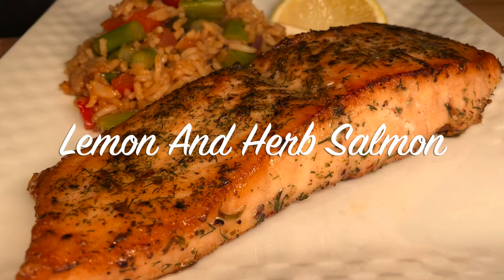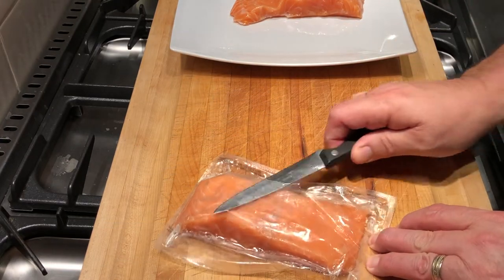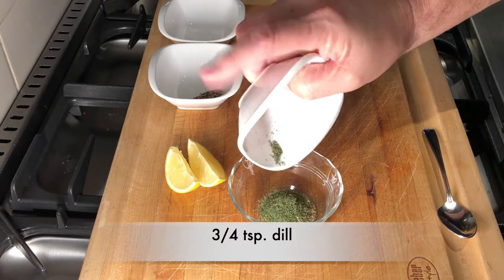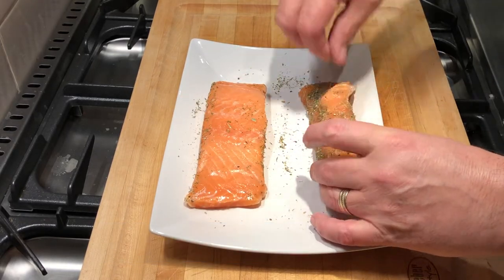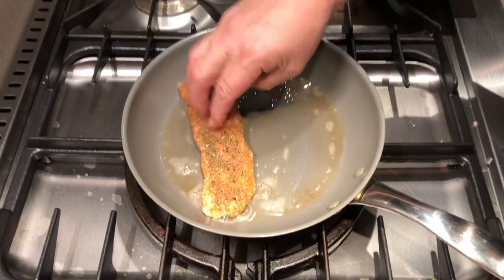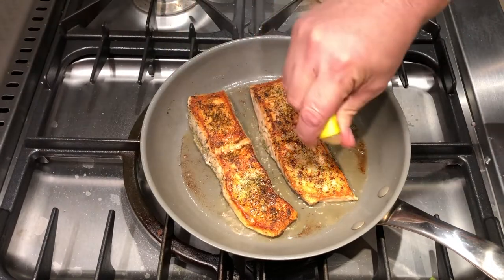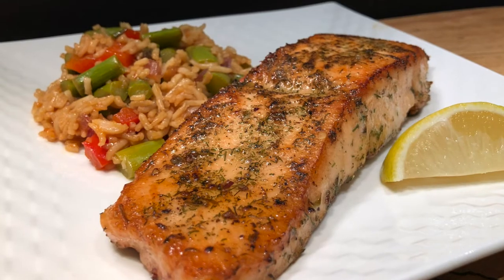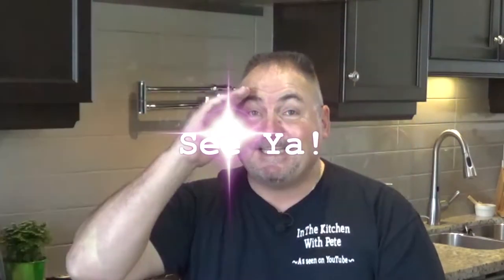Lemon and Herb Salmon Ep 151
Lemon And Herb Salmon Recipe:
- Costco Olivia Atlantic Salmon, remove individual portions from the freezer and let thaw in the fridge 6-8 hours.
Prep:
- Seasoning is important, in a bowl add :
- 3/4 tsp. of Italian seasoning
- 1 tsp. of ground rosemary
- 3/4 tsp. dill
- 1/2 tsp. salt
- 1/2 tsp. pepper
- Mix all well.
- 2 lemon wedges
- Pat salmon fillets dry with paper towels
- Generously season all sides of salmon fillets
Cooking:
- In a skillet on medium-high heat add 1 Tbs. of each butter and olive oil
- Press fillets firmly down into the hot pan to sear evenly
- Cook 2-4 minutes depending on how you like your salmon cooked, 4 minutes for me!
- Flip, squeeze on top of fillets one lemon wedge per fillet, immediately cover
- Cook another 2-4 minutes
- Done! It's that easy!
- Garnish with lemon wedge
- A great side dish is my asparagus rice Ep.150 on " In The Kitchen With Pete "
Pete.